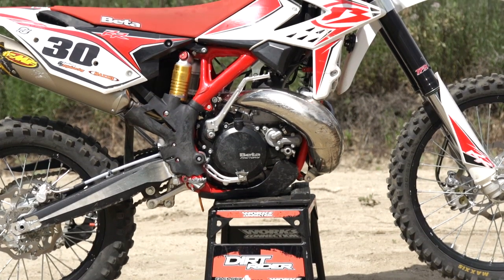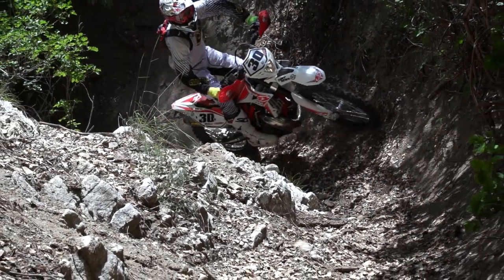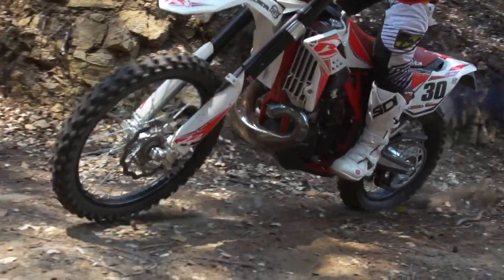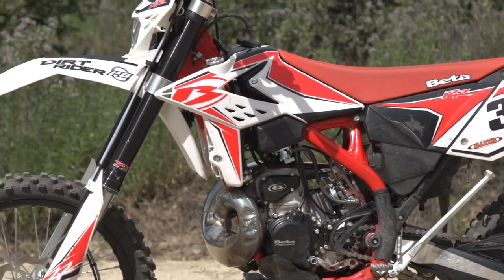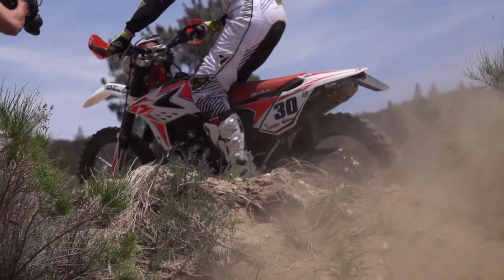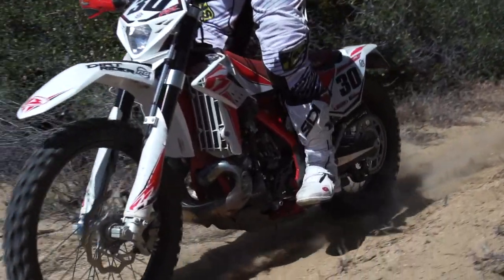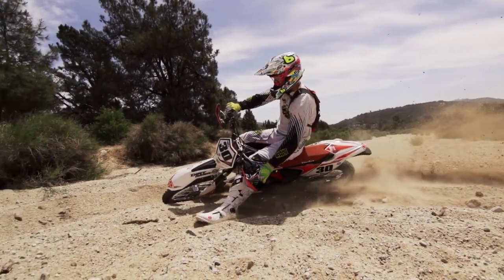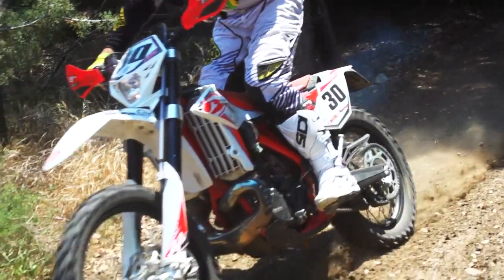2013 Beta 300 RR | Dirt Rider 300cc Off-Road Two-Stroke Shootout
If you've seen the August 2013 issue of Dirt Rider, then you already know that the Beta 300 RR finished third in our 2013 300cc Off-Road Shootout. But here's a little more information about this solid-performing machine: In this video, DR Editor Chris Denison, Senior Editor Adam Booth and Associate Editor Kris Keefer give you their inside scoop on the Beta after spending several weeks testing these motorcycles back-to-back-to-back. Check out the complete discussion here, and for the full comparison of all these bikes be sure to view the August 2013 issue of Dirt Rider (available in tablet form for video tests of the other four machines: The Gas Gas XC 300, the Christini AWD 300, the Husaberg TE 300 and the KTM 300 XC-W.